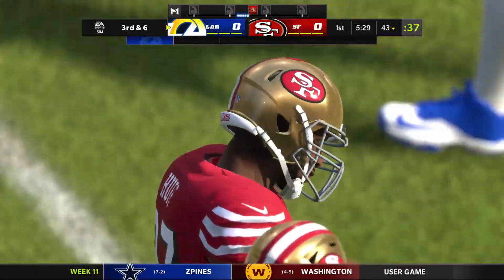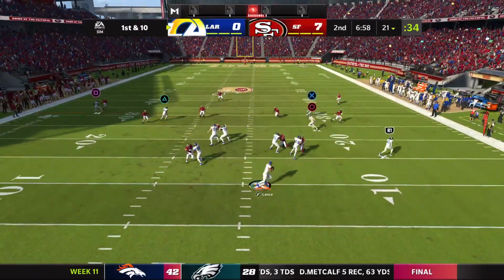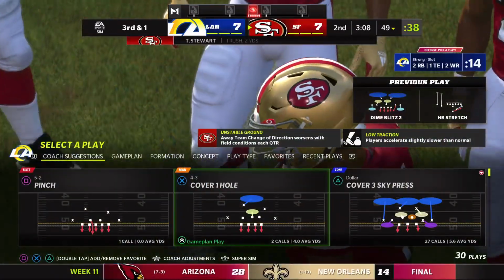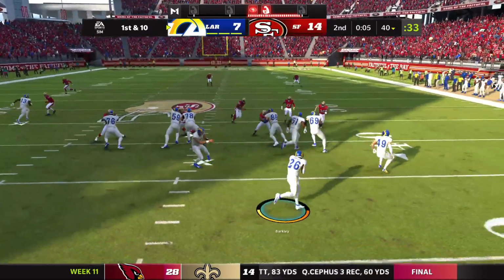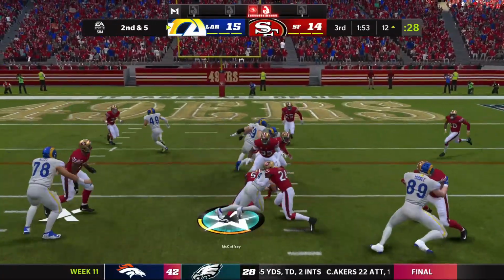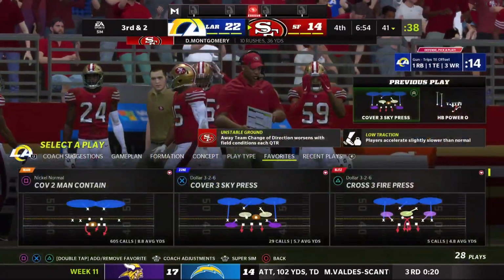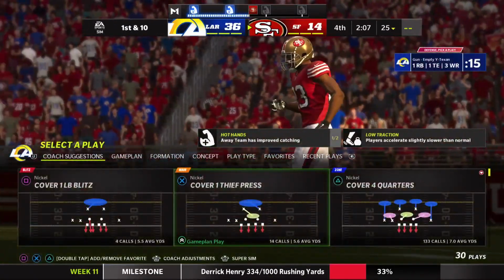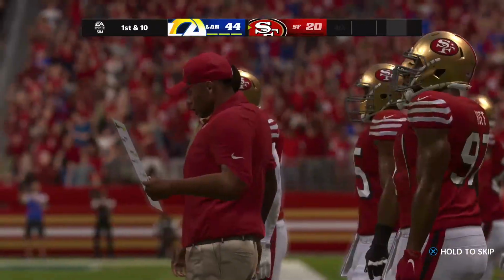Madden 22: Rams Fantasy Franchise S3 Week 11